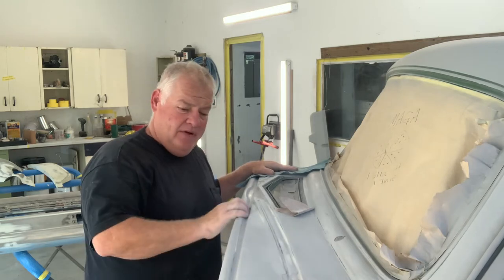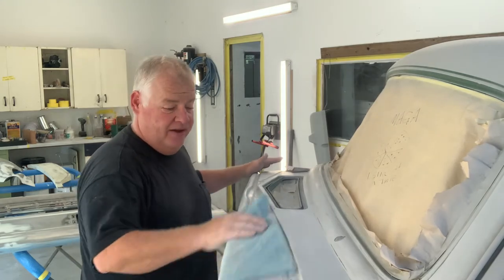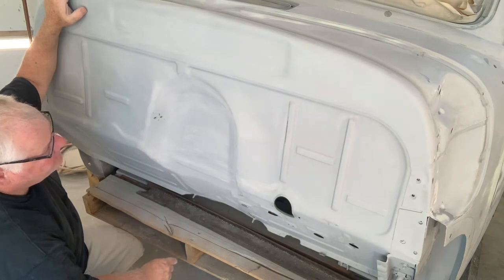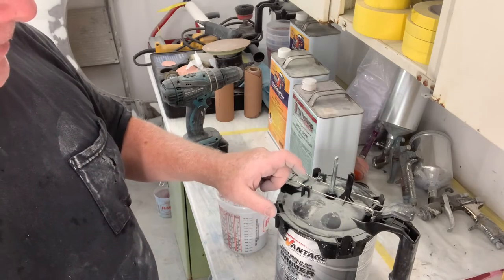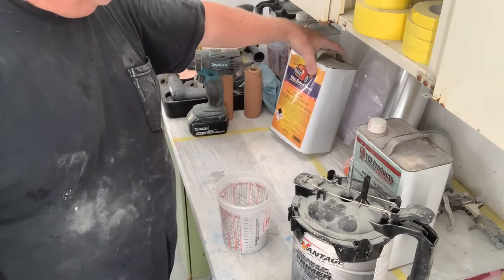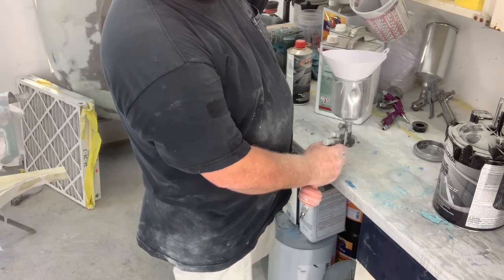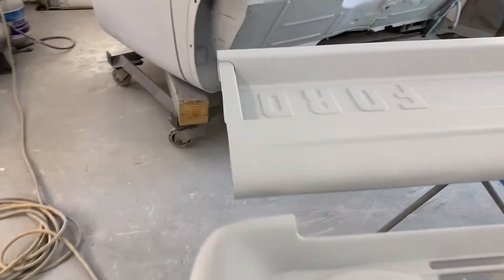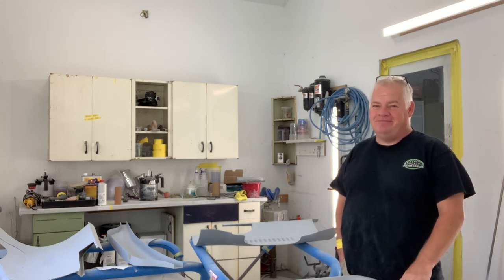Painting A Hot Rod : Prime, Prep, Paint Tips and Tricks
Today in the shop I prep for final primer and then prep for color on 3 different projects. Bronco, Impala and C10 Chevy truck. It’s all in a days work. Do come on in the shop and help out and maybe take home some tricks.